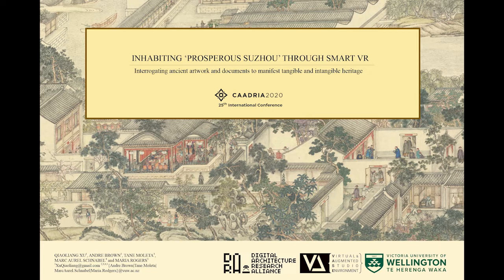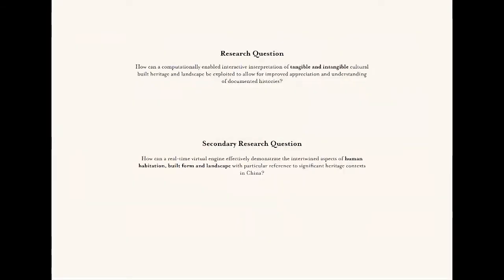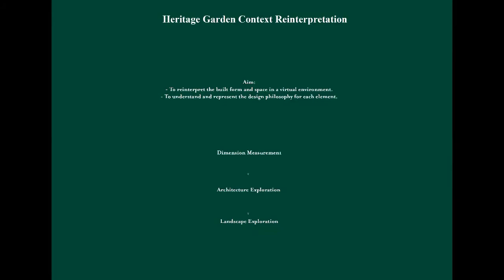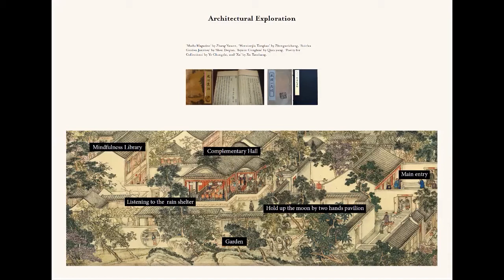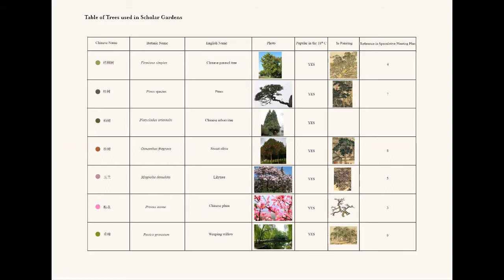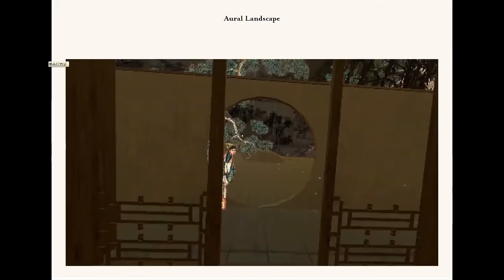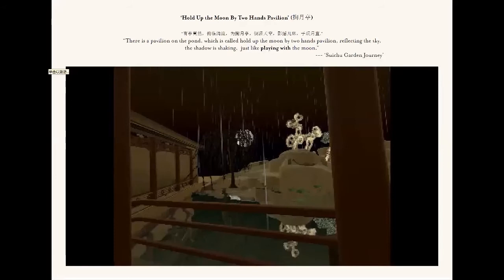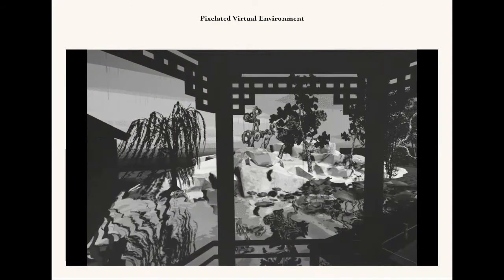137 Inhabiting 'Prosperous Suzhou' through smart VR.... By Qiaoliang Xu;et.,al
Inhabiting 'Prosperous Suzhou' through smart VR: Interrogating an ancient artwork and documents to manifest tangible and intangible heritage by Qiaoliang Xu, Andre Brown, Tane Moleta, Marc Aurel Schnabel and Maria Rogers